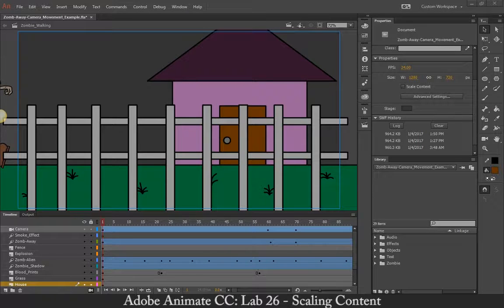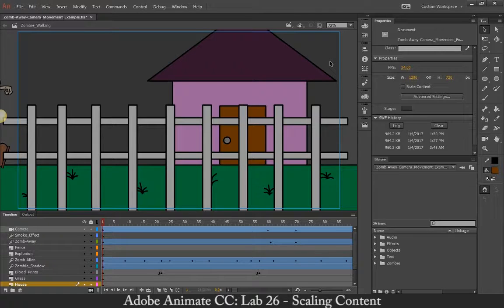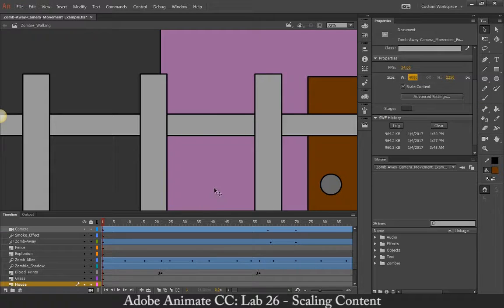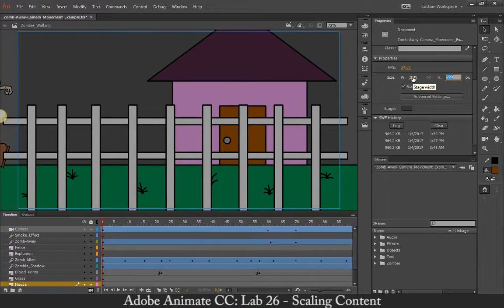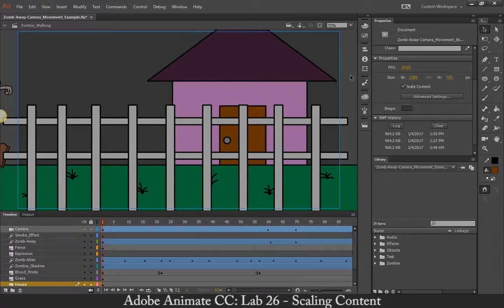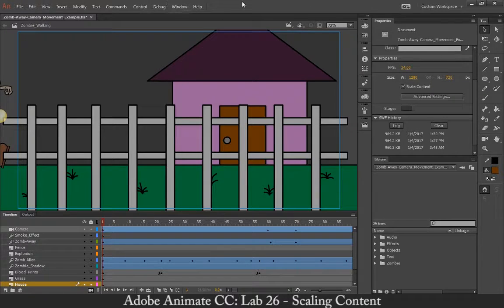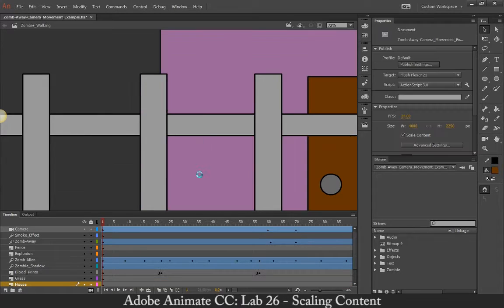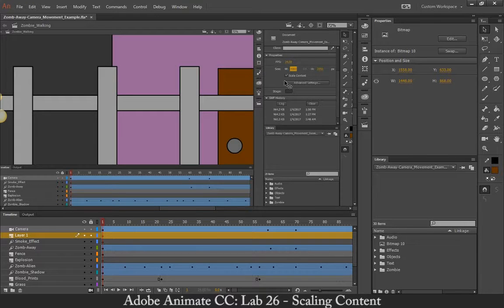Adobe Animate: Lab 26 - Scaling Content